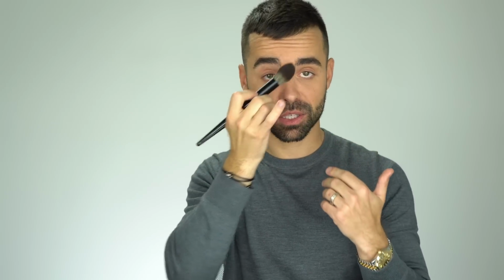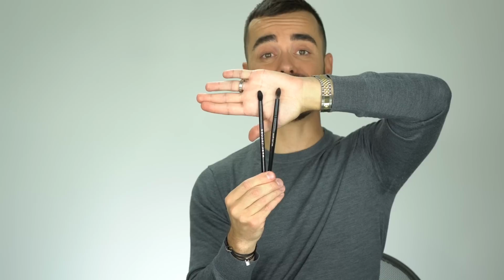Scott Barnes Makeup Brushes | REVIEW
JLo's  awesome makeup artist Scott Barnes created a line of makeup brushes and I review 9 of them:

See why Jennifer Lopez always looks flawless!

Hello guys I am Andrii, a makeup and hair stylist. It is my passion to share with you my honest thoughts and opinions.

Thank you very much for watching I hope you enjoy 😘